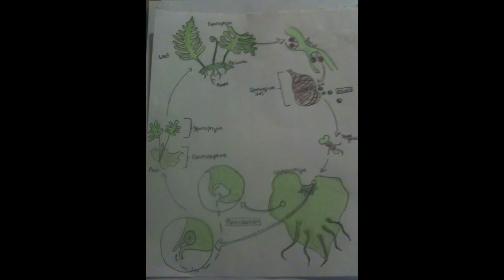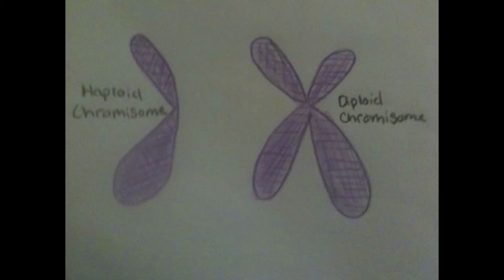Diploids and Haploid Ferns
Life of a fern.